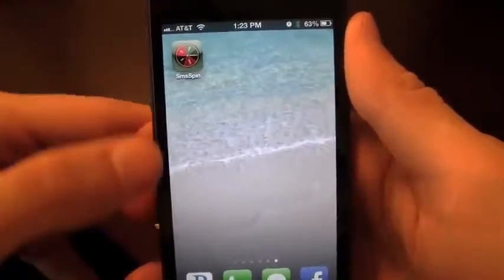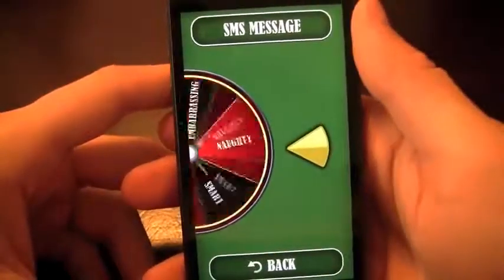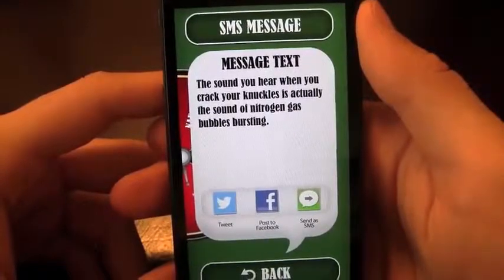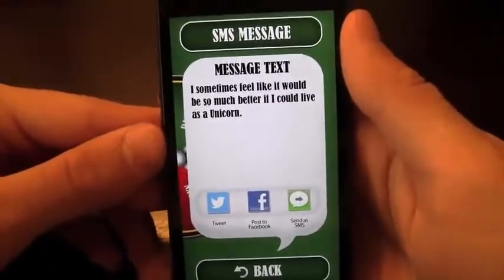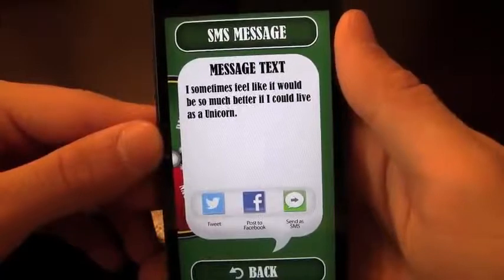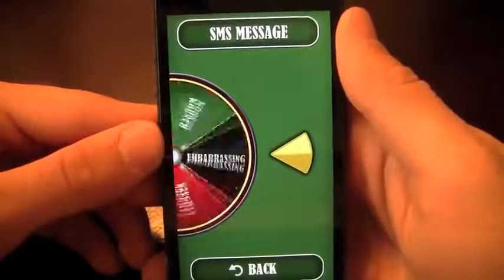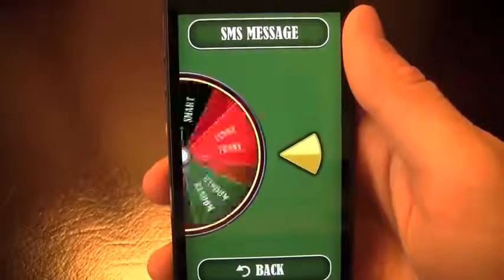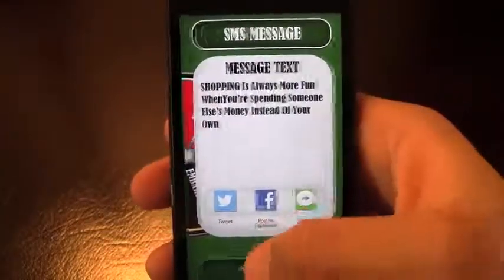SMS Spin iPhone App Review